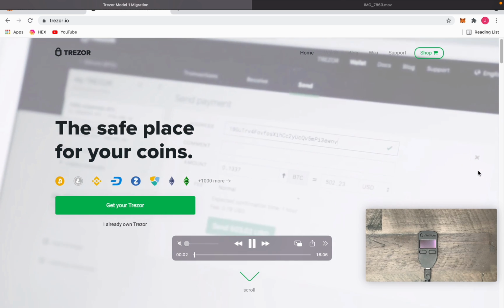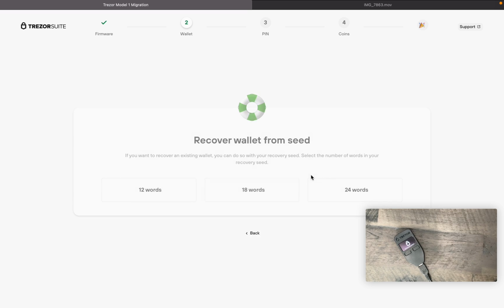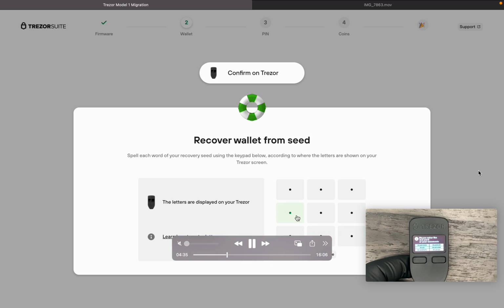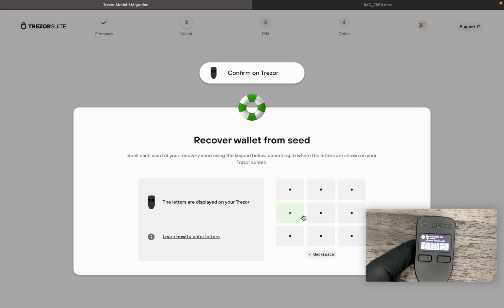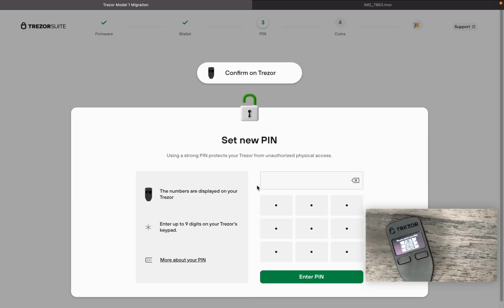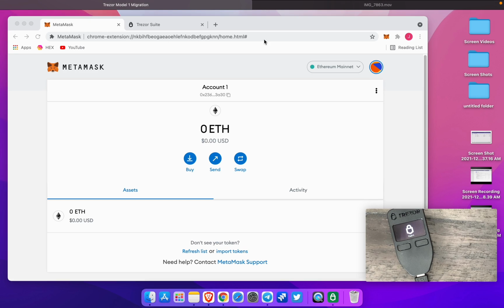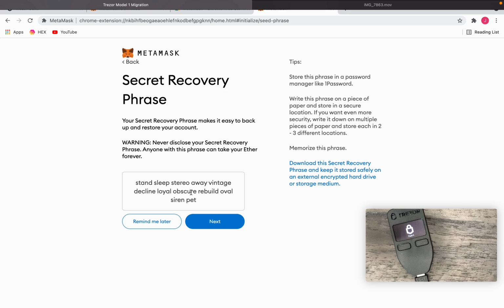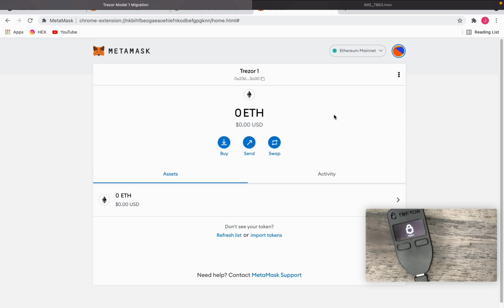HOWTOPULSE.COM - Trezor Model 1 Seed Migration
This is a tutorial of a migration of a 12 word seed phrase from a previous wallet such as MetaMask, Trust wallet, My Ether Wallet, etc... We take you from setting up the wallet by recovering seeds, deleting your current MetaMask, installing a new Extension of MetaMask and connecting the Trezor Model 1.
HowToPulse.Com